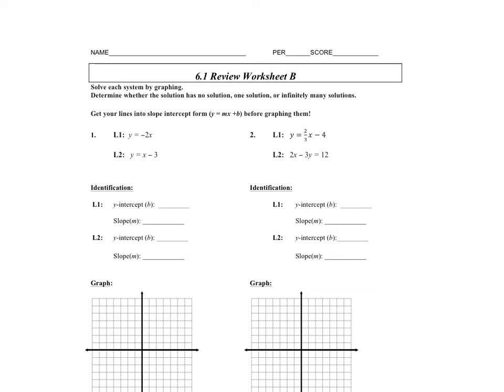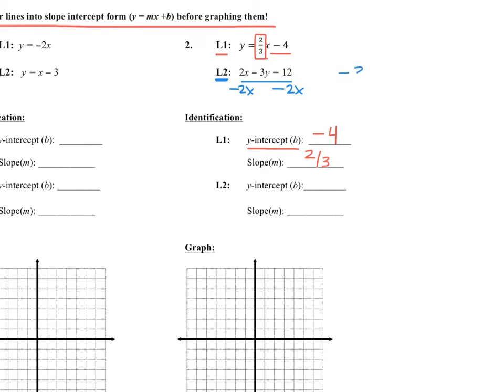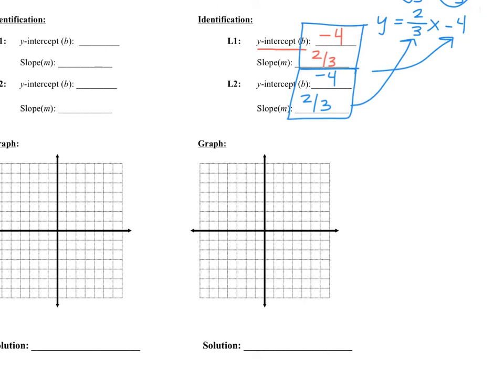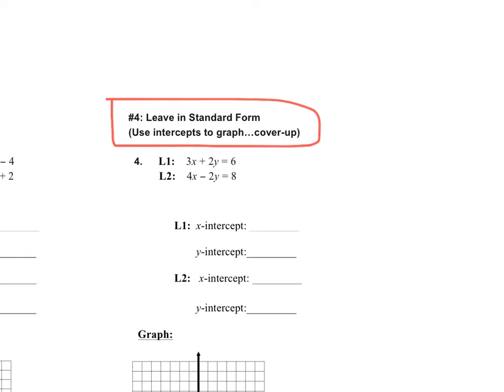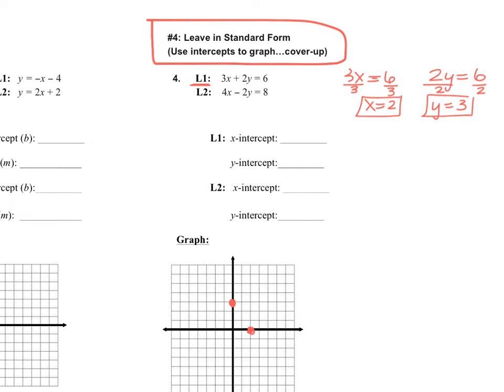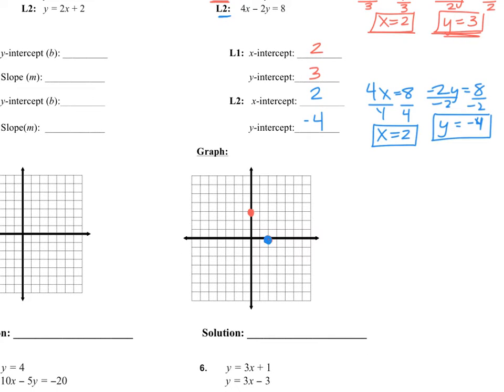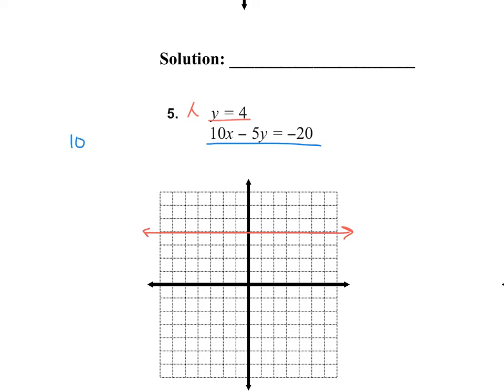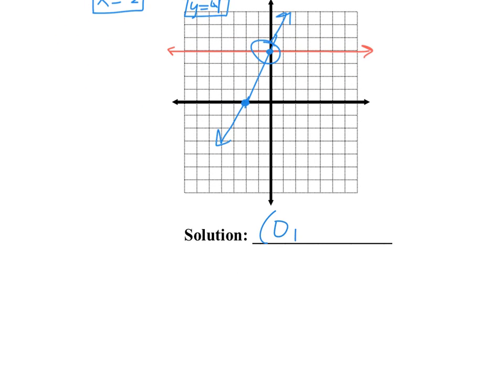1a RW 6 1B